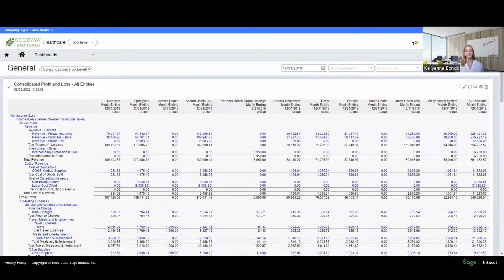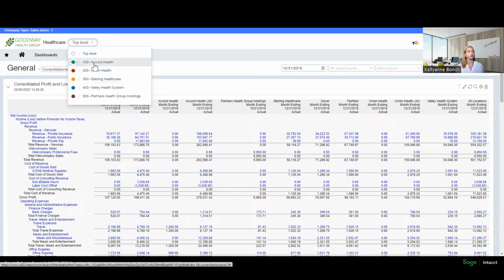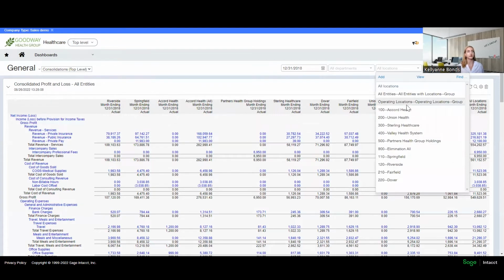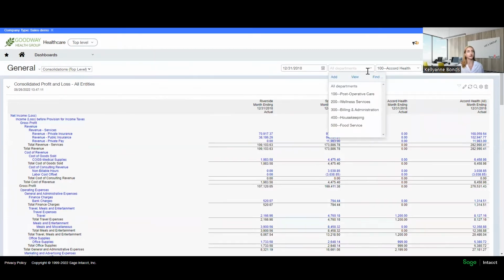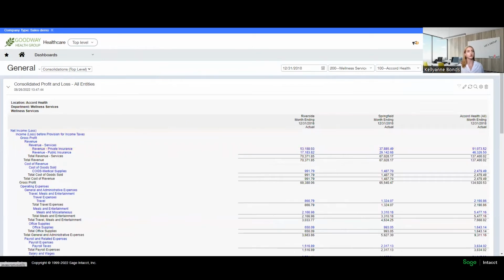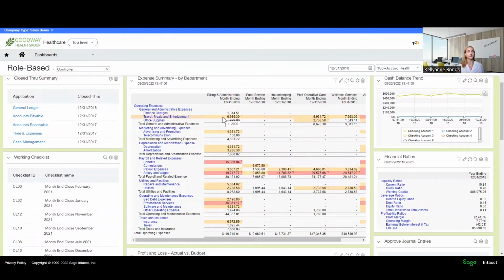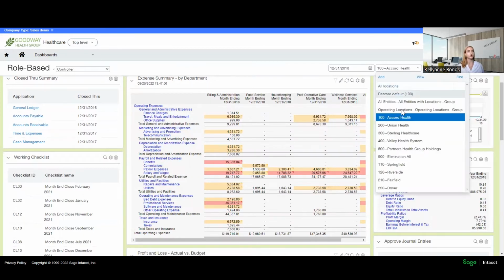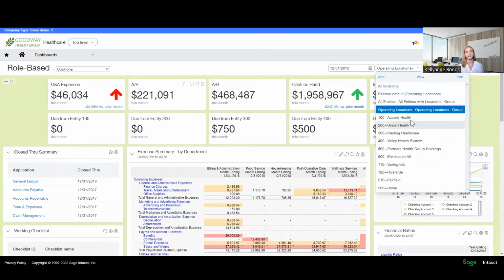[DEMO] Sage Intacct for Diagnostic Imaging Companies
Are you looking for a cloud-based accounting solution that is a good fit for diagnostic imaging companies? Look no further than Sage Intacct.

In this demo, you'll see how Sage Intacct can help you manage your finances with ease with multi-entity reporting.